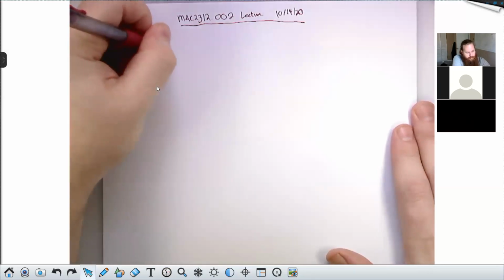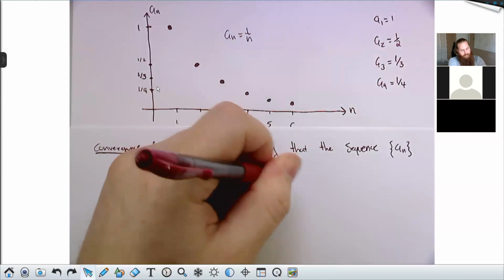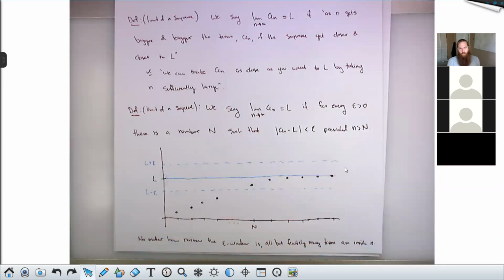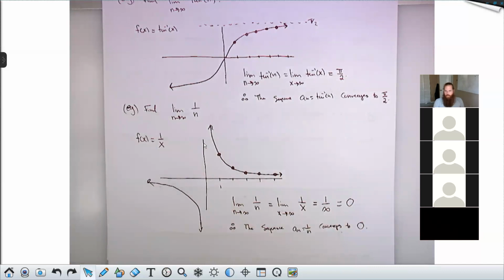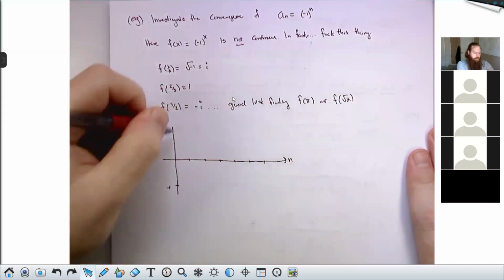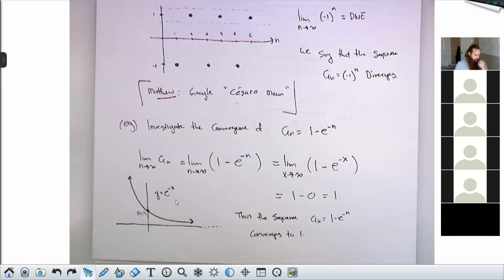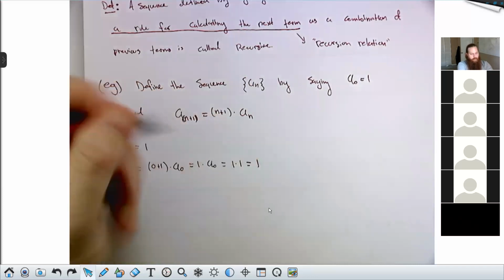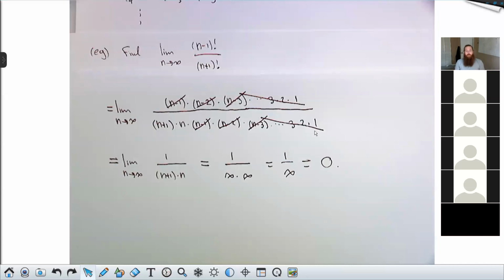MAC2312.002 Lecture 10.14.20